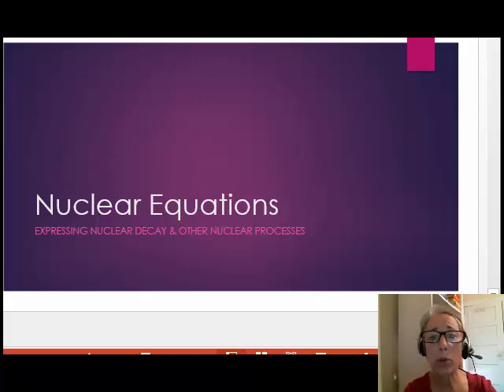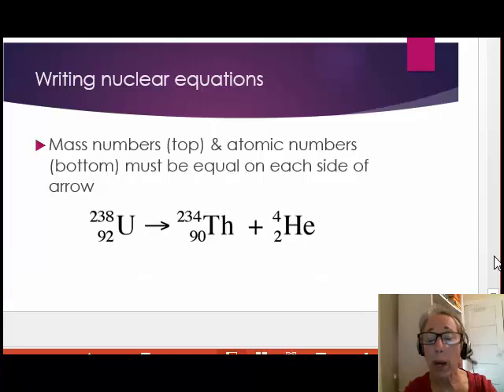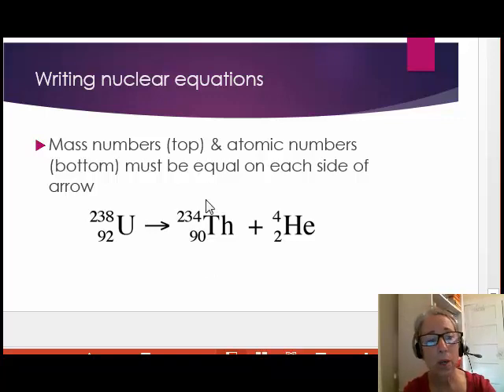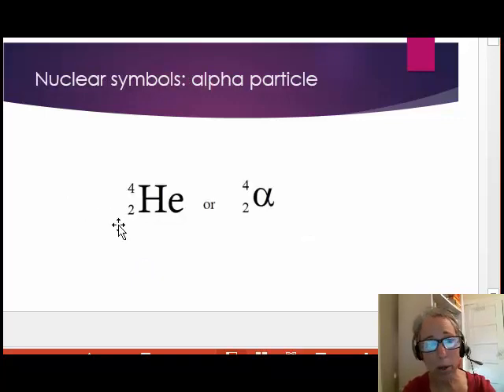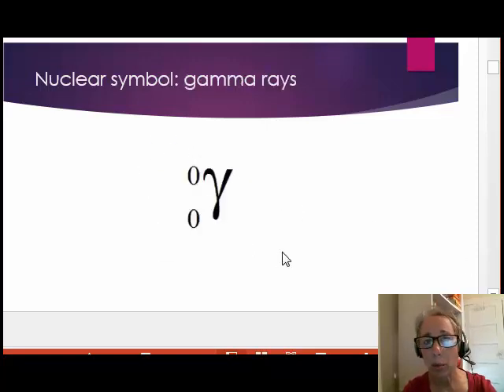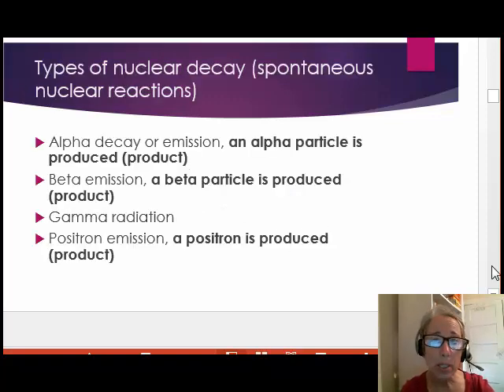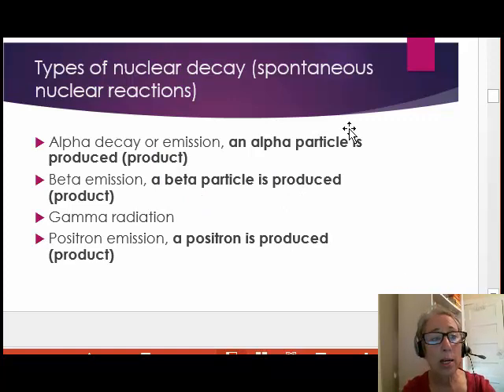CHM 129 038 Writing Nuclear Equations